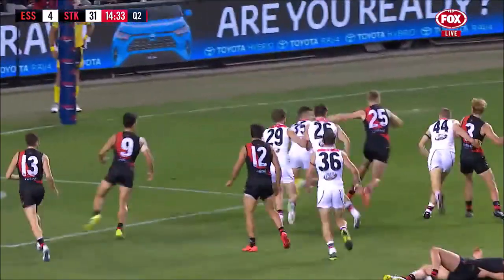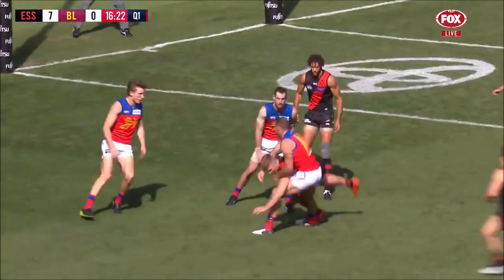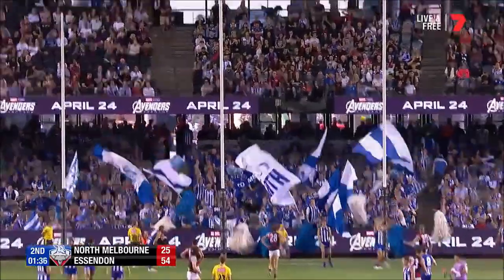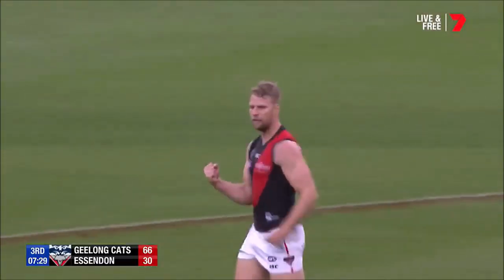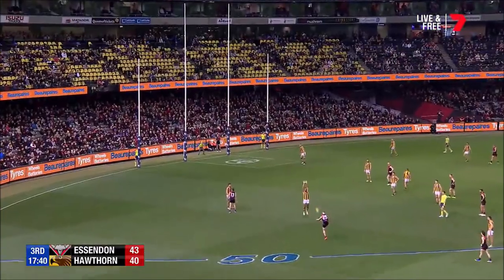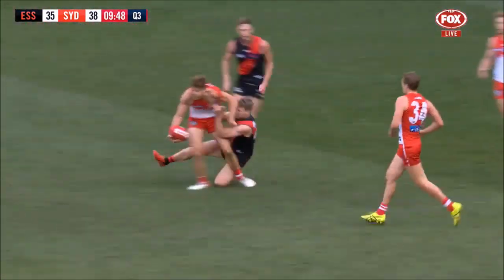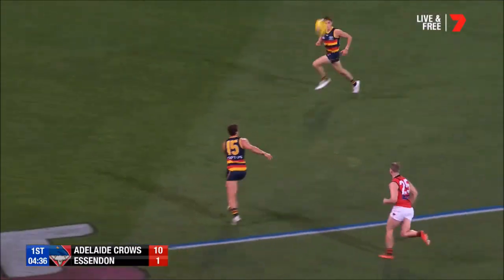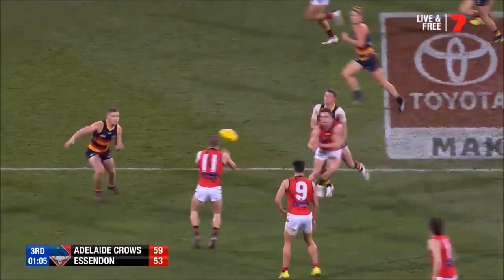Jake Stringer 2019 Highlight Reel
Games: 19
Averages: 12.3 disposals, 3 marks, 3.3 tackles, 2.9 inside 50s, 1.7 goals per game.

Beat by Unknown Instrumentalz (youtube)